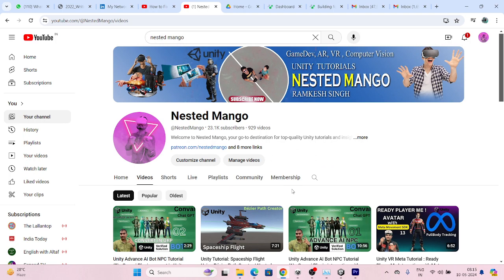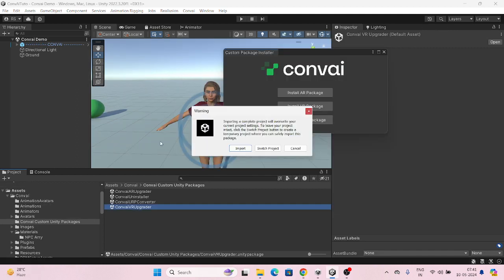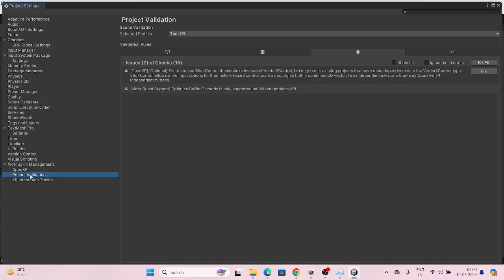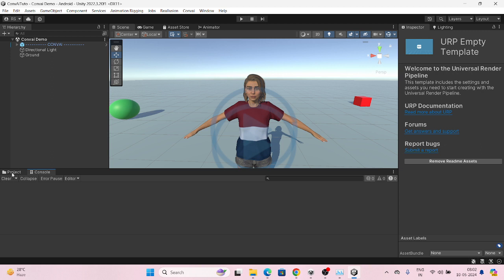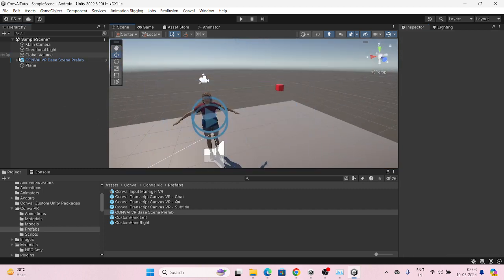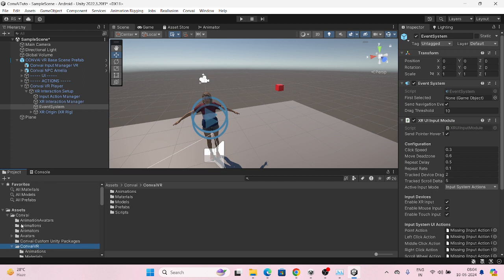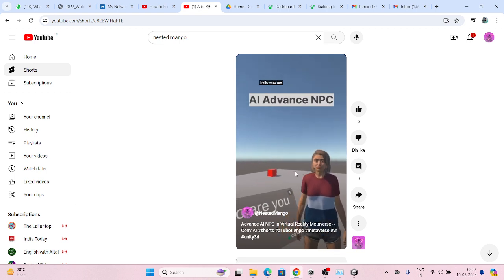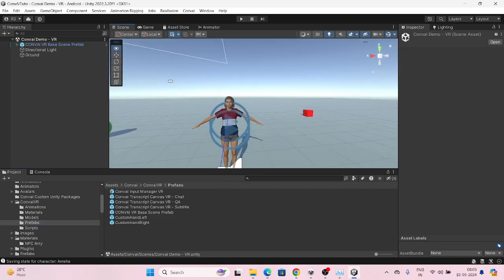Unity VR Advance AI Bot NPC Tutorial (3) : VR Set up tutorial Convai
Welcome to Episode 3 of our Unity Advanced AI Bot NPC Tutorial series, focusing on setting up Virtual Reality (VR) environments. This tutorial is perfect for developers who want to integrate advanced AI NPCs into immersive VR settings using Unity.

In this tutorial, you will learn:

How to configure Unity for VR development, ensuring your project settings are optimized for virtual reality platforms.
Step-by-step guidance on integrating VR hardware such as Oculus Rift, HTC Vive, or other major VR headsets with your Unity projects.
Techniques for integrating AI-driven NPCs into VR environments, enhancing interactivity and realism in your virtual worlds.
Debugging and testing tips to ensure your VR setup functions smoothly with complex AI behaviors.
This tutorial is tailored for developers looking to blend sophisticated AI with immersive VR technologies to create engaging and interactive user experiences. By the end of this video, you'll be equipped with the necessary skills to develop advanced AI applications within a VR context.

Best Unity Assets Recommended By ME :
Final IK
3D WebView for Android , VR and iOS (Web Browser)